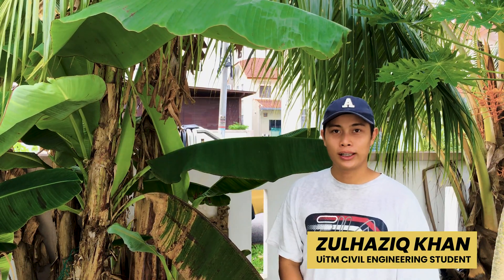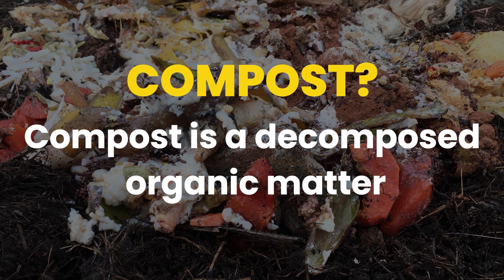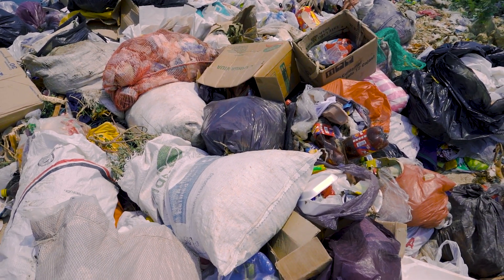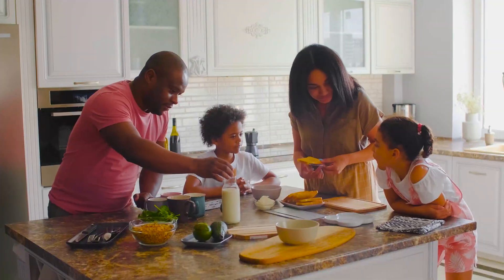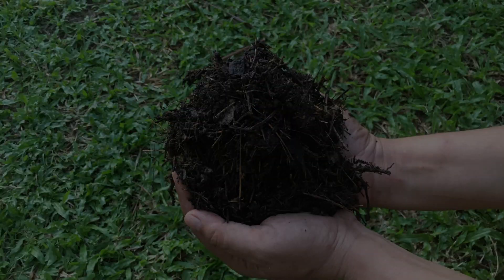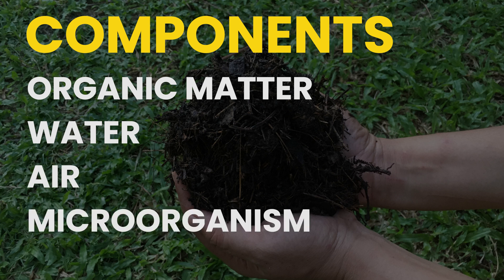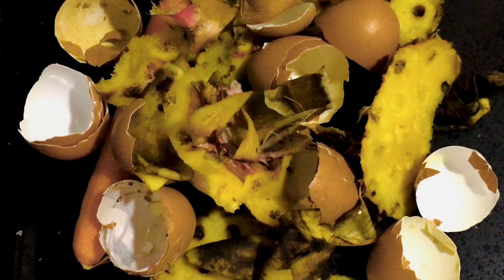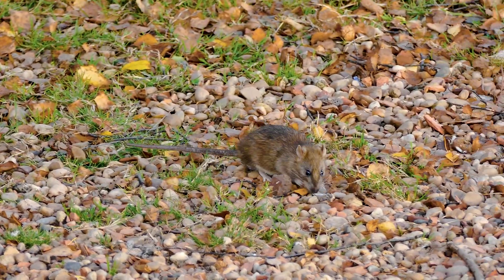Composting At Home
This is a video project for my Environmental Engineering & Sustainability subject class EC220 5C3.

It is a simple way on how to composting using the materials available at home. Composting helps cut down the household waste and reduce the environmental problems.